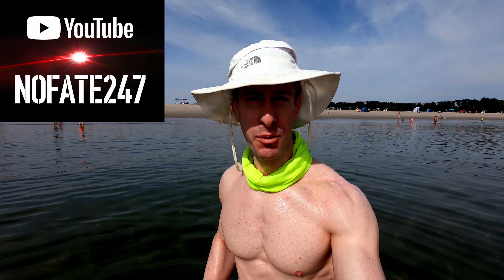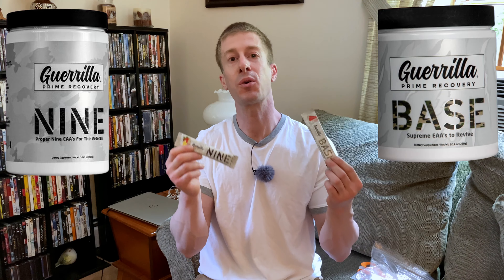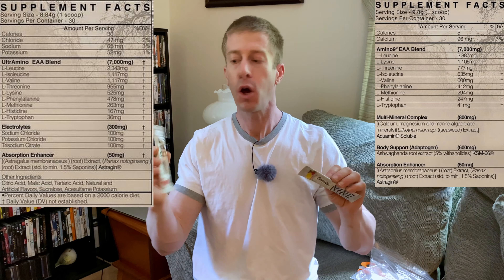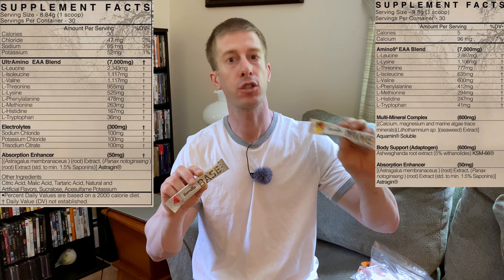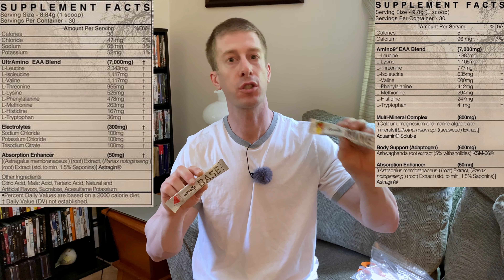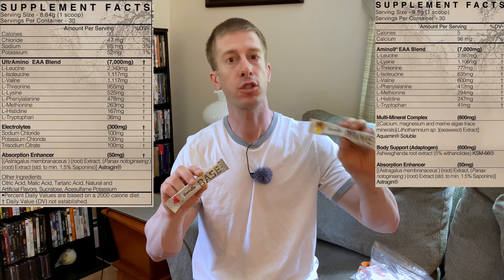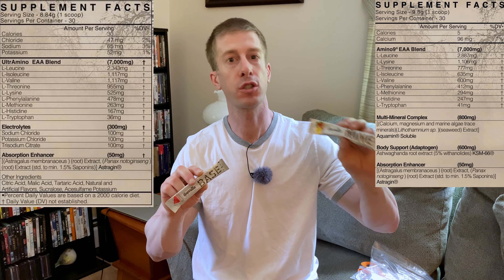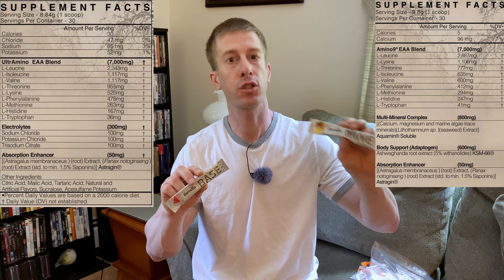Choose Wisely | Nine and Base Essential Amino Acids | Black Market Labs Guerilla Review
Black Market Labs, best known for their choose your own adventrure preworkout, has now released two new Essential Amino Acids products, Guerilla NINE and Guerilla Base.  I review their ingredients, similarities, differences, cost, taste and which I prefer.

20% Cheat Code: NoFate247

$25+: Request Specific Video & All Previous Levels
$10+: Post Card & All Previous Levels (Include Address)
$6+: 2 Stickers & All Other Levels (Include Address)
$1: Thank You at end of my next video